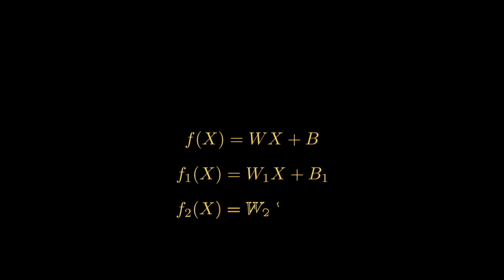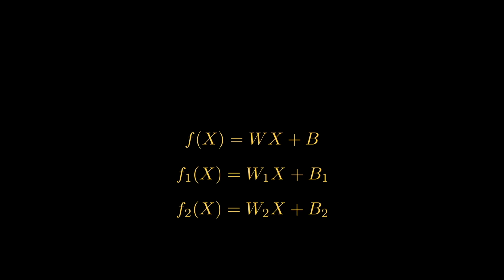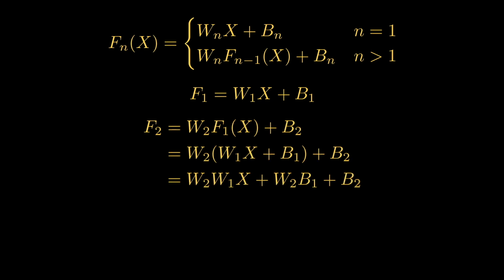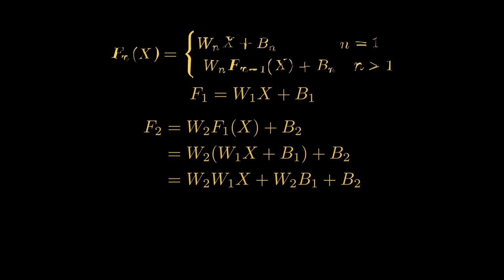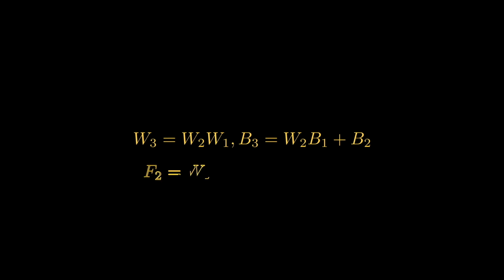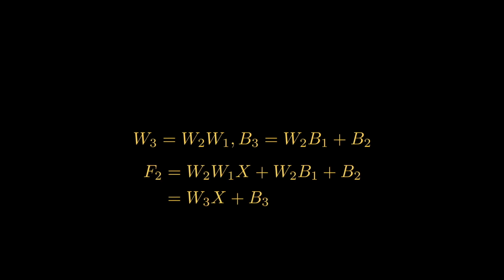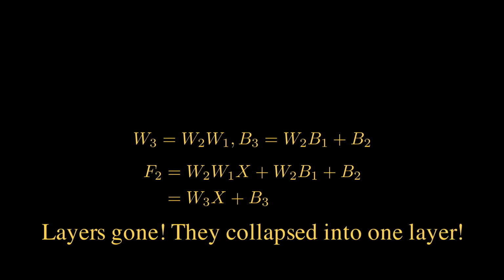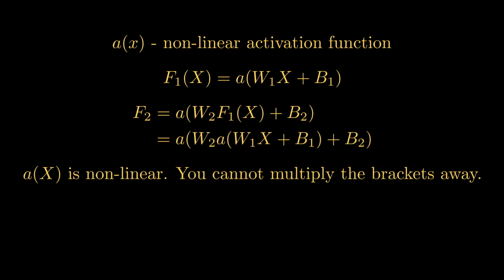Why do we need activation functions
Activation functions are necessary component of Deep Neural Networks. But exactly... why? In this episode we will dive into the subject... in less than two minutes.